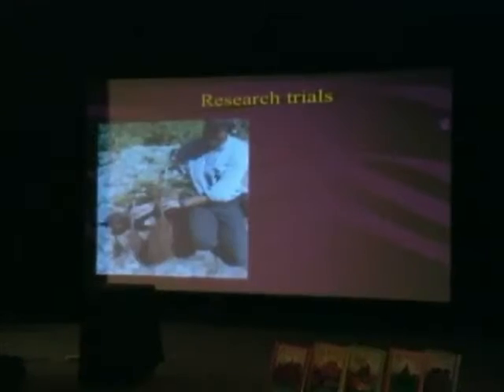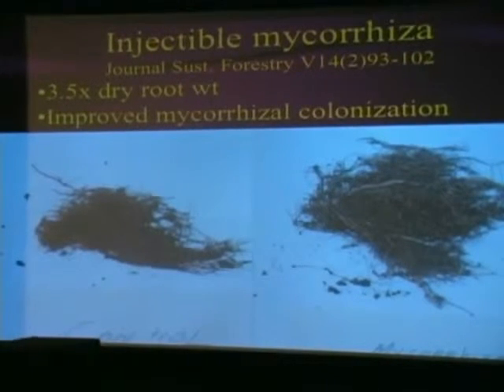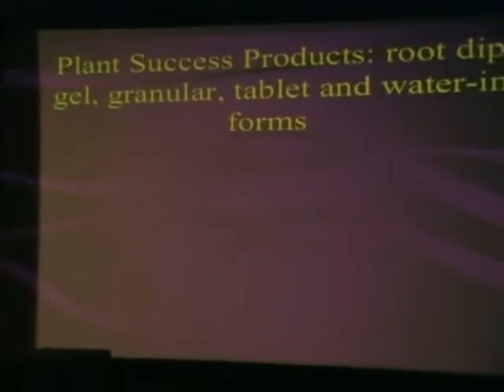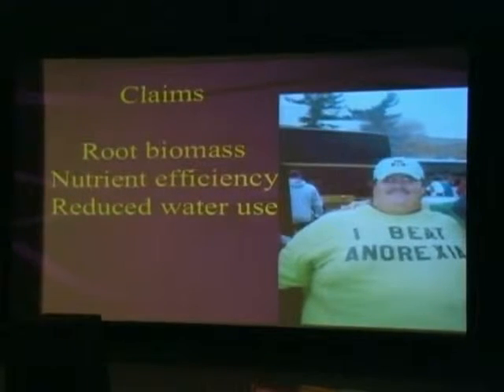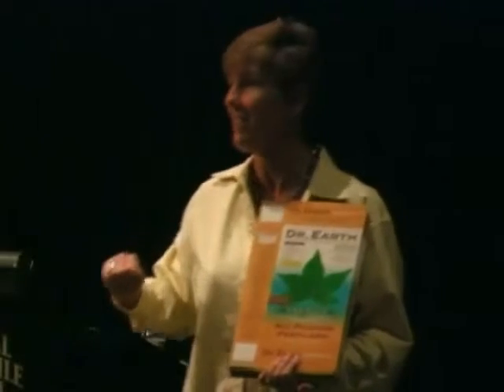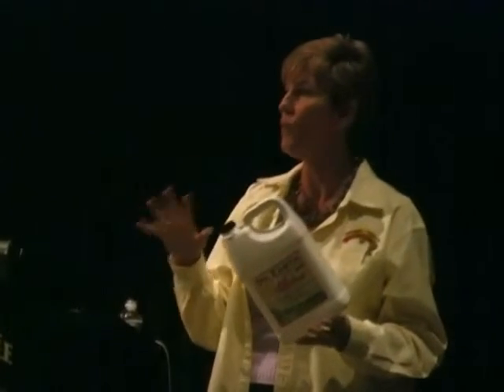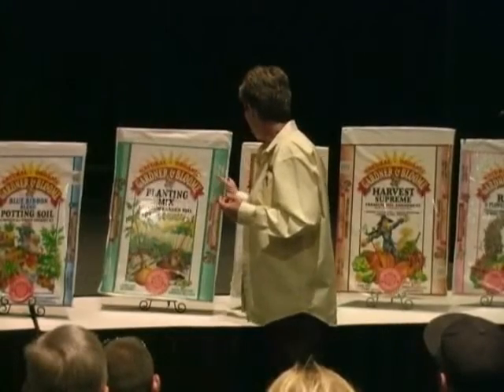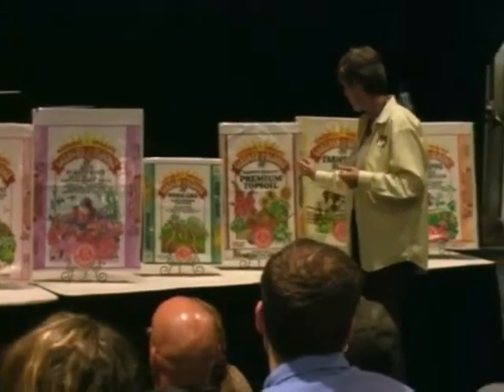WHAT show presents Nevada Organic Gardening Forum #2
"WHAT" producer, Michael J. Smith, features Kellogg Garden Product Experts. Return of the mycorrhizae.